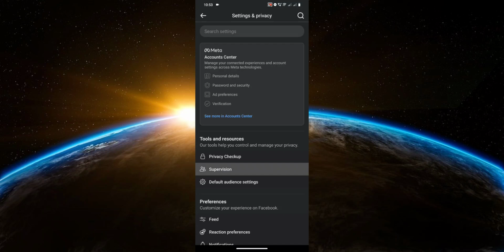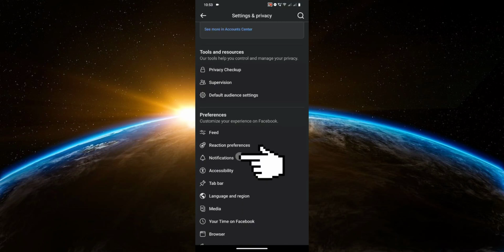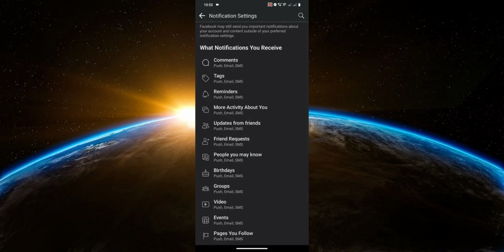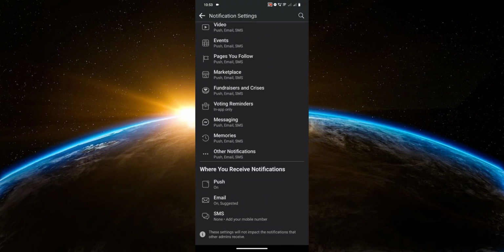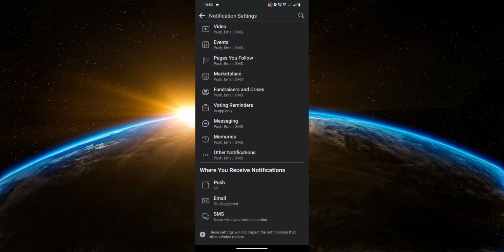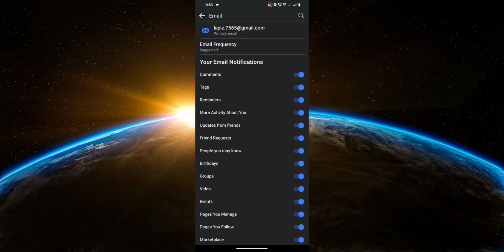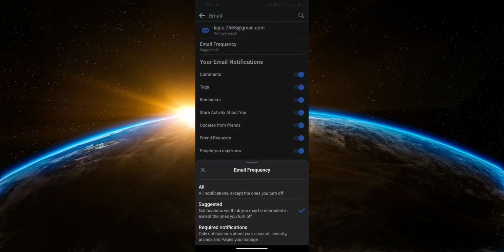How to Disable Email Notifications From Facebook (Quick Tutorial)